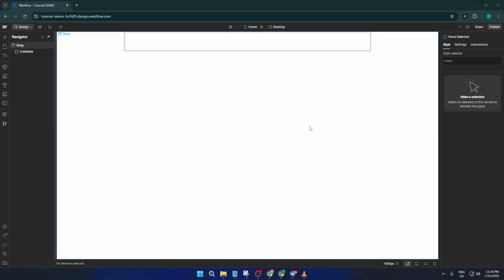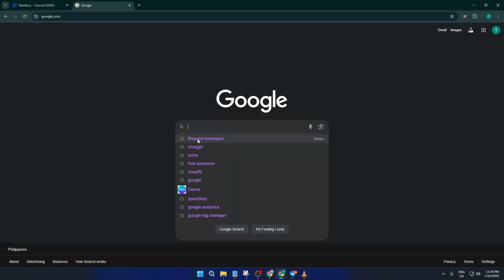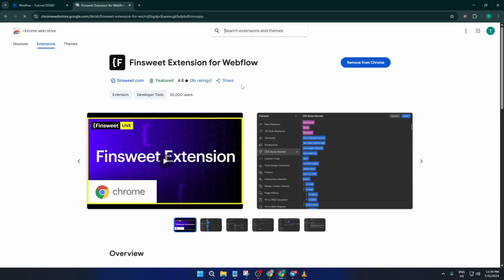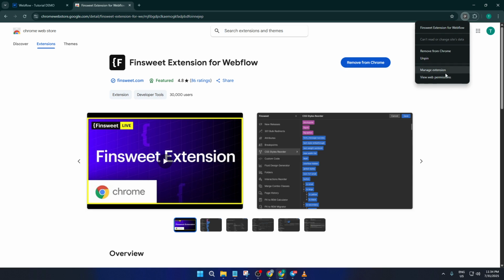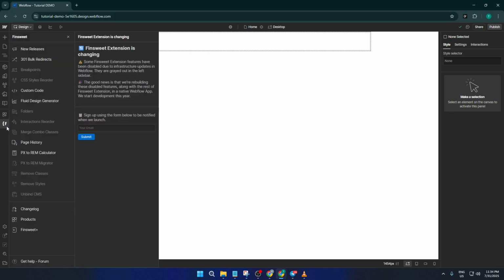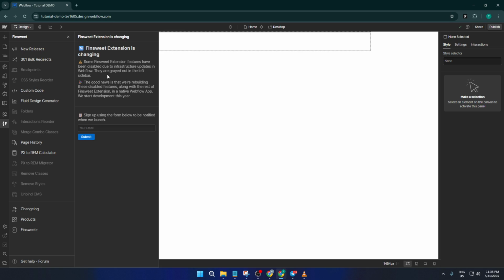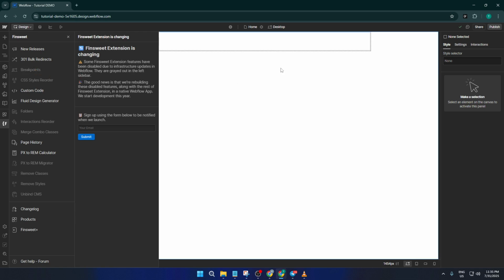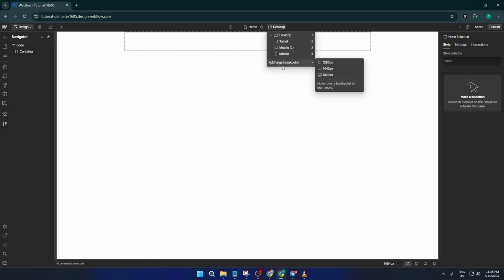How To Remove Extra Breakpoints In Webflow (Quick Guide) (Updated 2026)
Learn how to remove unwanted or extra breakpoints in Webflow quickly and efficiently! In this step-by-step tutorial, we'll guide you through identifying unnecessary breakpoints, understanding their impact on responsive designs, and safely deleting them without breaking your layouts. Whether you're using Webflow on Chrome, Safari, or Edge, this video covers all supported browsers.

Suitable for beginners and intermediate Webflow users, this guide will help you maintain a clean and responsive project.